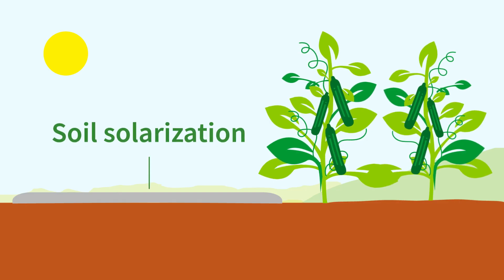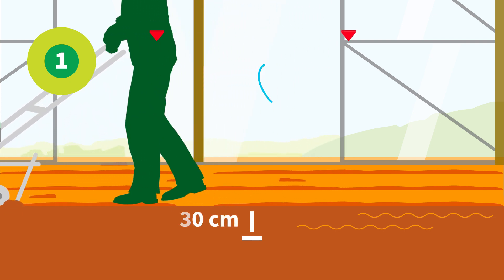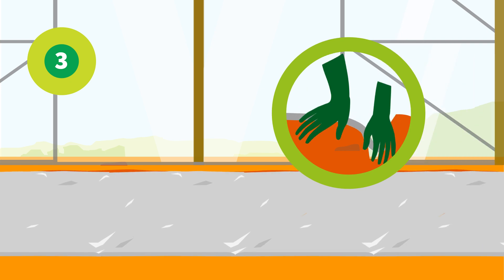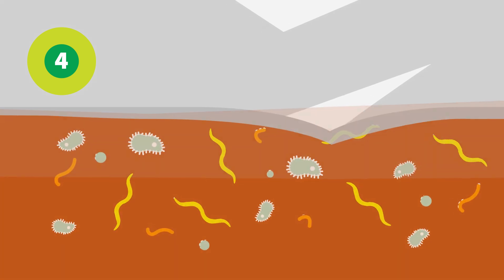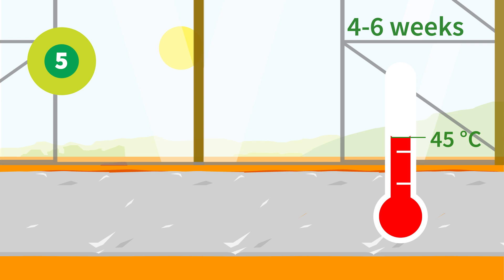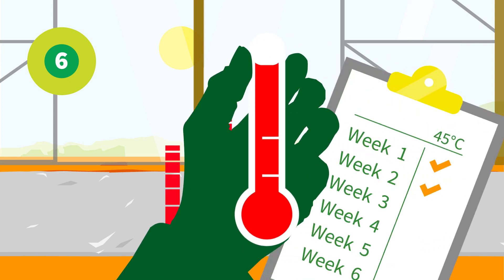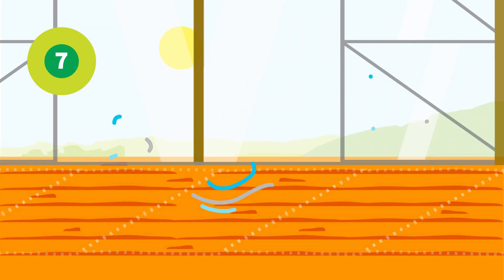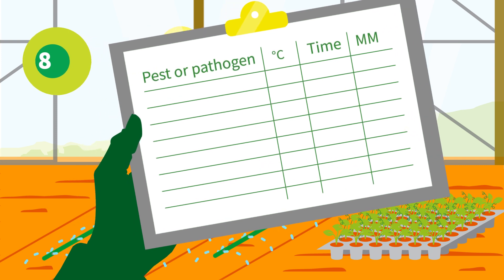"How To Prepare Soil Using Solarization | सोलराइजेशन का उपयोग करके मिट्टी कैसे तैयार करें"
Prepare an area for planting cucumbers using soil solarisation.
This video is part of a free course on Cucumber Indoor Farming.
You can be a part of this course and learn about mini cucumber cultivation.

Soil solarization is a nonchemical method for controlling soil-borne pests using high temperatures produced by capturing radiant energy from the sun. Solarization during the hot summer months can increase soil temperature to levels that kill many disease-causing organisms, nematodes, and weed seeds and seedlings.